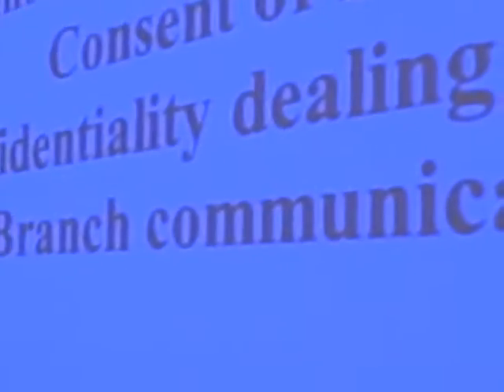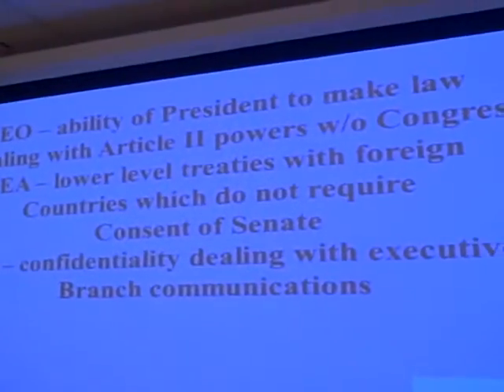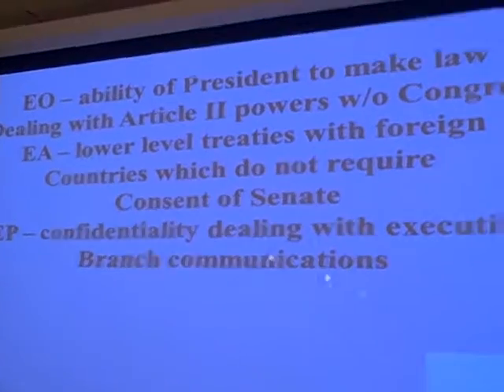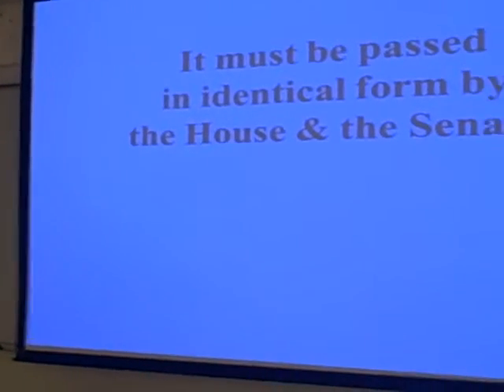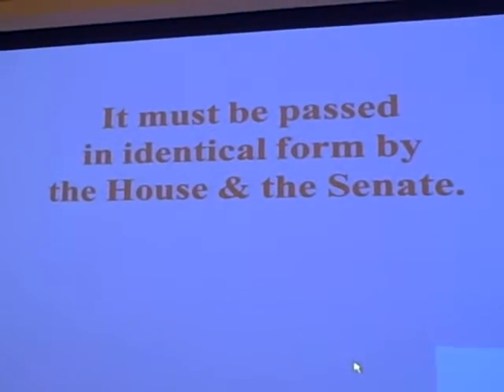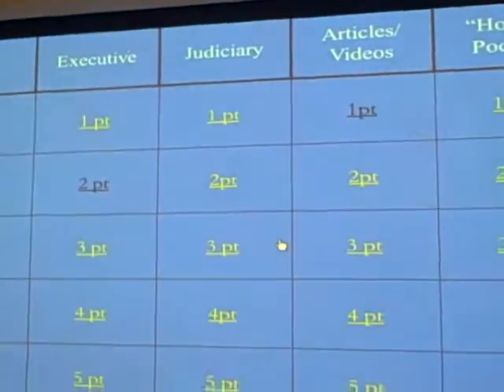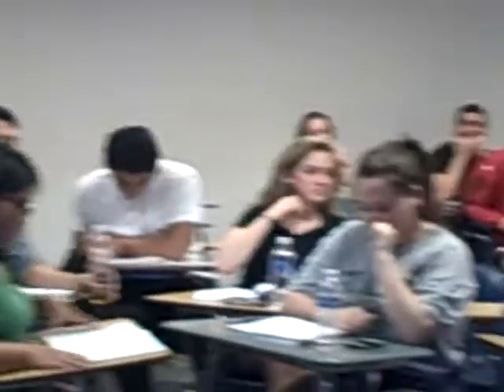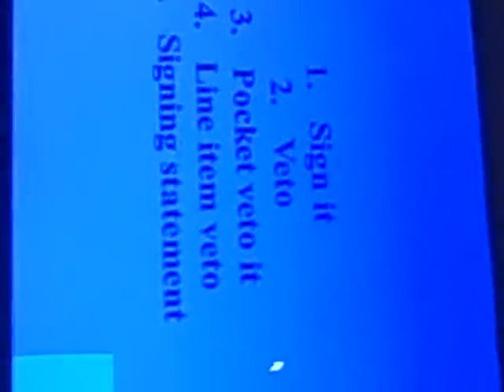Spring 2014 11:00 Final review part 1